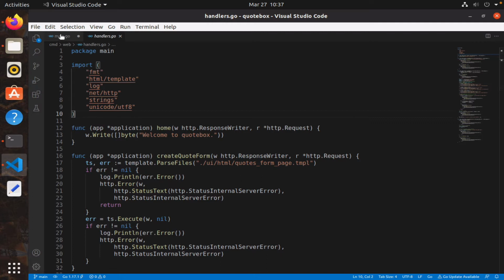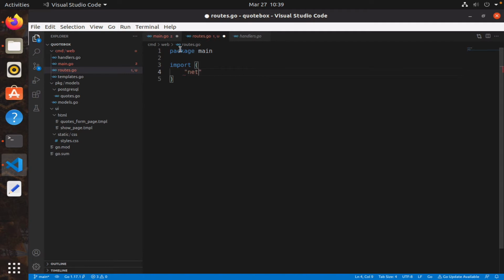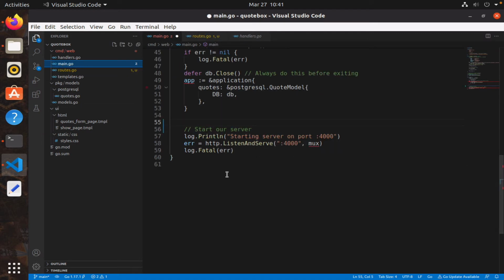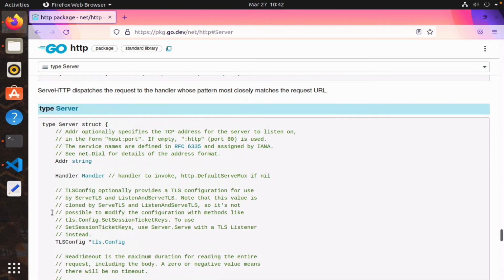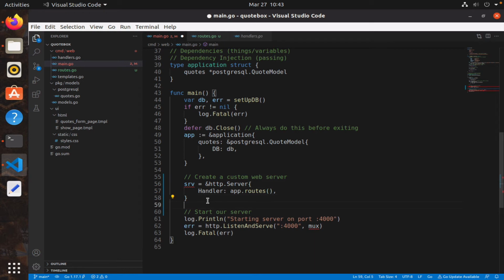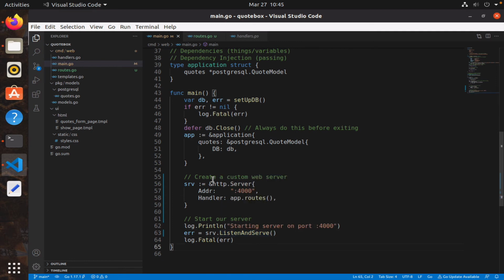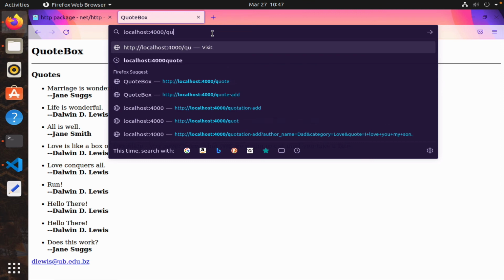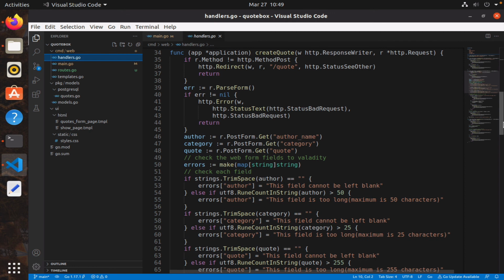Refactoring Go code I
In this lesson we refactor the routes in our Go web application.